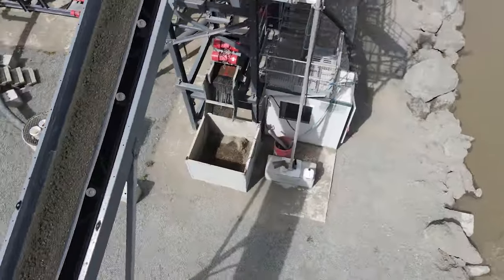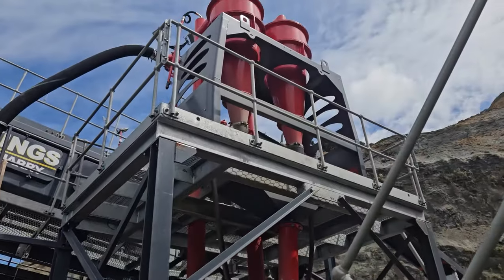Kings Quarry Case Study on MWS wash plant, turning marginal material into high value sand and pebble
Equip2 supplies a wide-range of screens and crushers, including jaw crushers, impact crushers, scalping screens, mobile trommels, and conveying system, across New Zealand. It is known for its high quality products and fast delivery service.